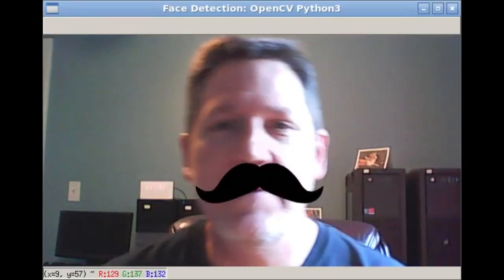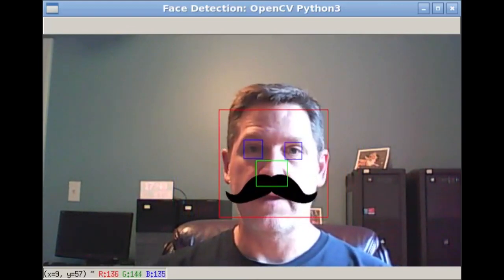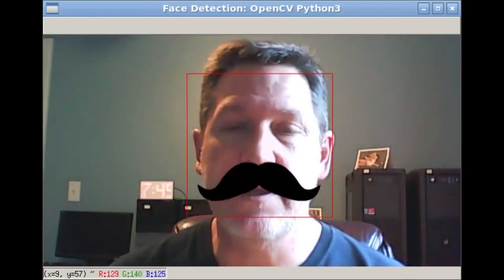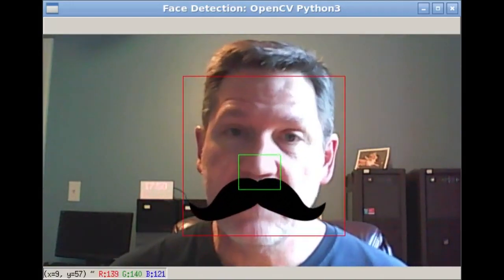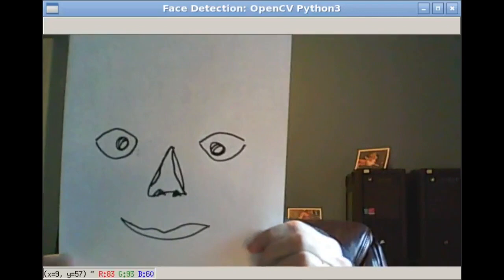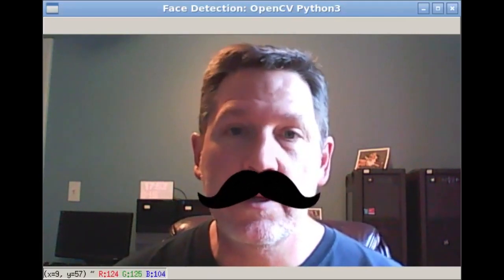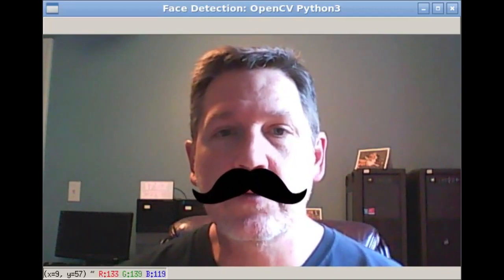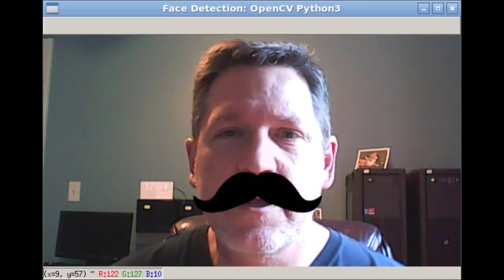Face Detection and How to Avoid It - OpenCV Python3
People keep asking me if you can use OpenCV Python for face detection. Of course you can, and it isn't hard to get started with it. This is just a short, silly demo. I find a face, find a nose, then add a mustache overlay. Have a look at the code and give it a go. You can be Tom Selleck for a while.